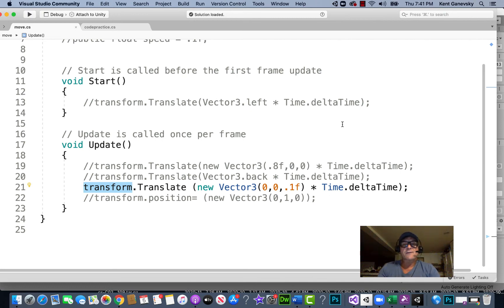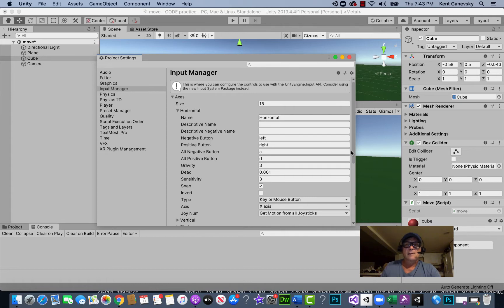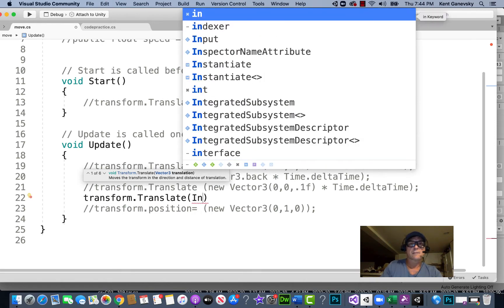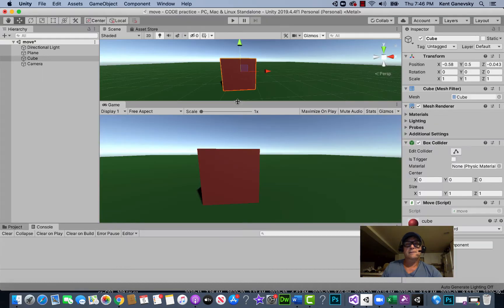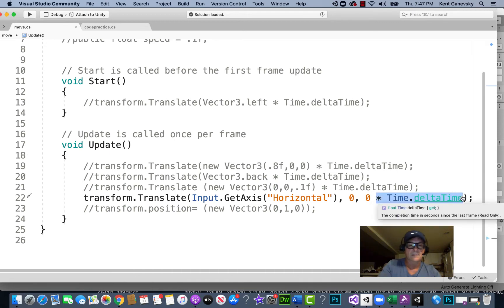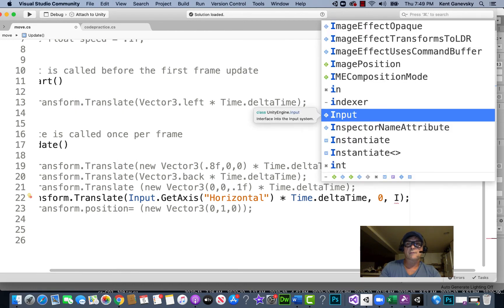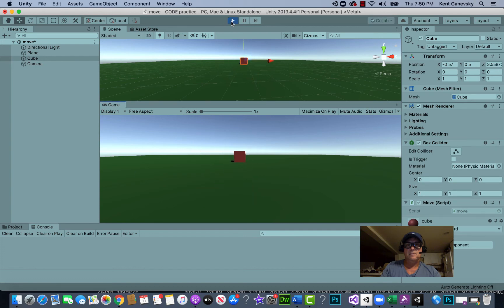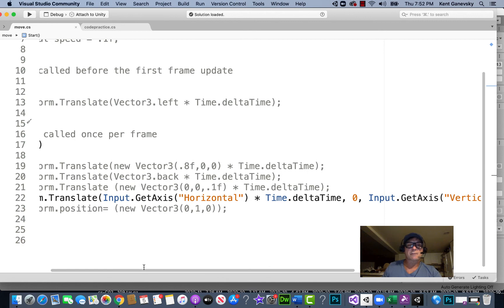Use GetAxis to make an object moves in unity 2020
Learn how to use the input manager with GetAxis and make your objects move using the arrow keys or the keyboard keys when you were playing